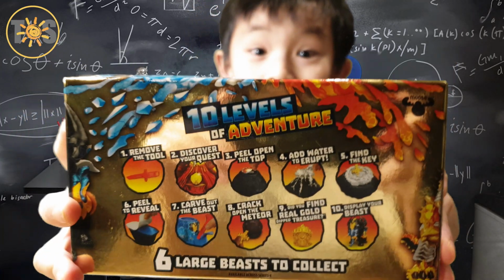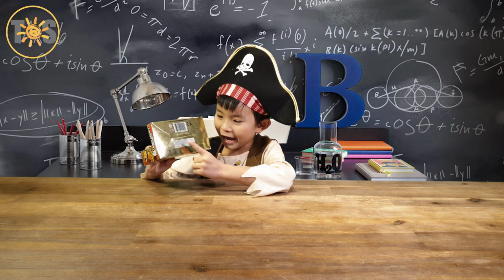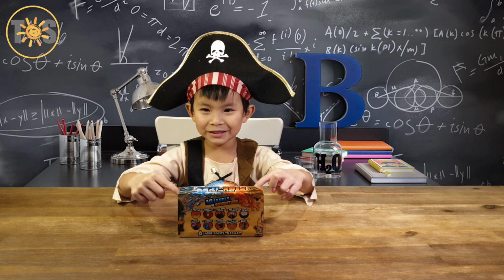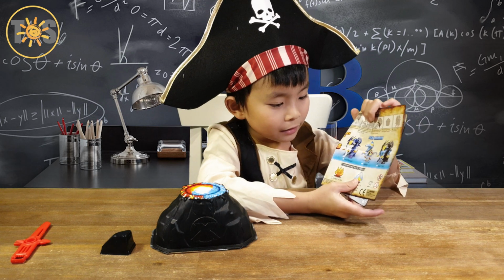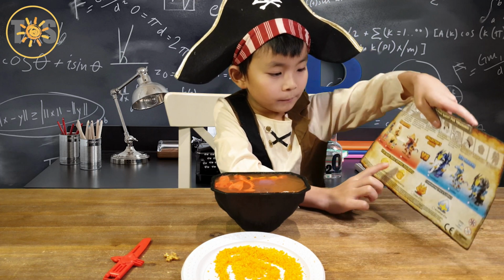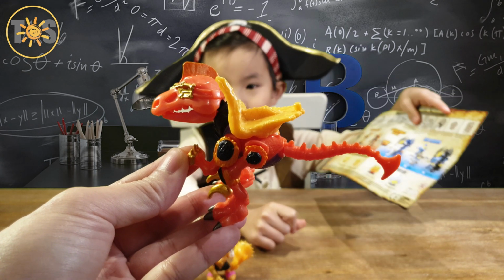Treasure X Fire vs Ice Volcano - Secret Code to Gold Dipped Treasure Revealed?! | Toys School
Treasure X Fire vs Ice “Extinct Beast” Season 4 Unboxing by Toys School! Join us to unlock the secret code to the ultra race gold dipper treasure! Does the secret code work and did we find the real gold-dipped treasure?

Erupt, Carve, and Dig your way through the layers to discover cool action figures and collectible treasures! Search for real gold-dipped treasures and discover the remains of some Treasure Hunting Warriors as you go.

The all-new Treasure X Fire versus Ice Hunter series includes a volcano that erupts fire or ice. After the eruption of the volcano, you’ll find a key, and with that key, you’ll be able to open a meteor! Once opened will you find an Ultra rare gold-dipped treasure including Pit of Burning Secrets or the Cauldron of Eternal Cold? Or will you find one of the common treasures including Trident of Fire or the Arrowhead of Ice?

Treasure X Fire vs Ice - What did I find? Come and join us in this unboxing journey!

Collect from 9 Fire and 9 Ice Treasure Hunting Warriors! And 3 Ice, and 3 Fire Extinct Beasts!